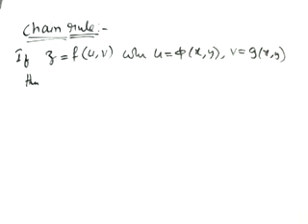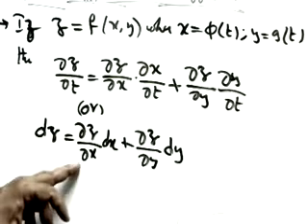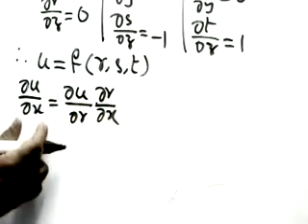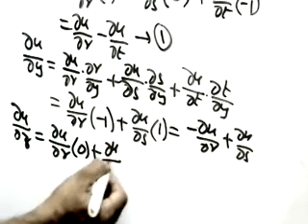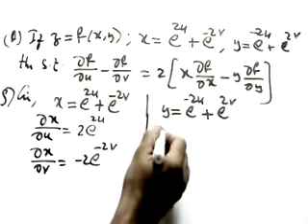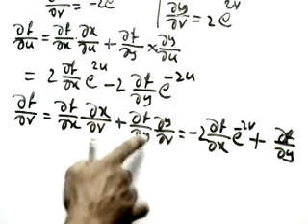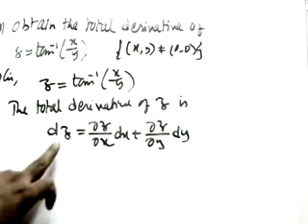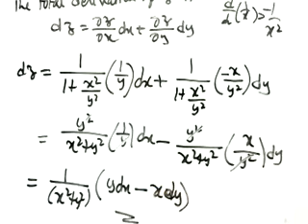Functions of several variables part-8 Engineering Maths. B.E BTech M1,M2 English By Arshad sir.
Questions based on total derivative and chain rule.